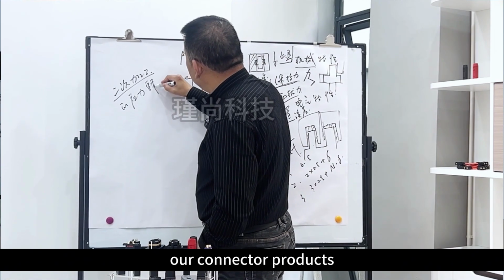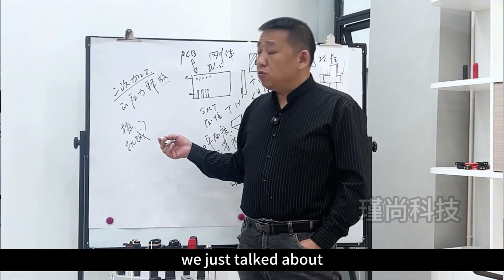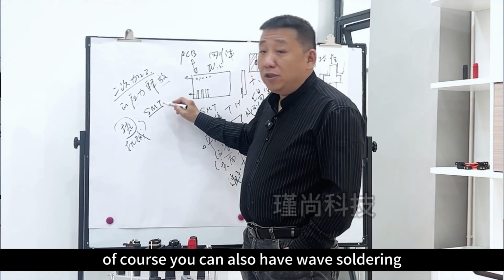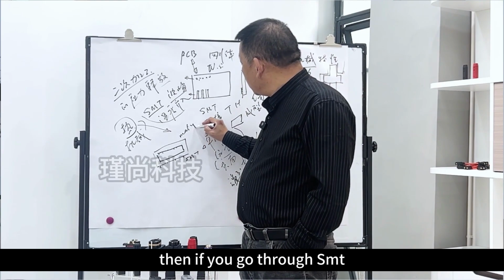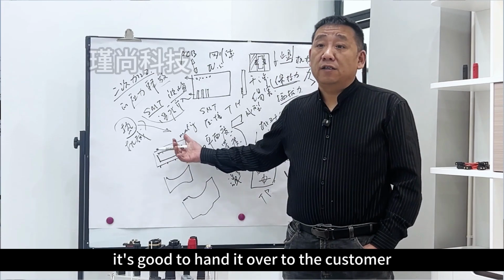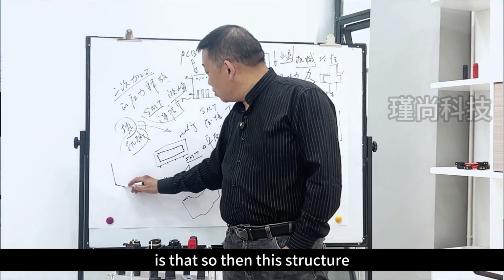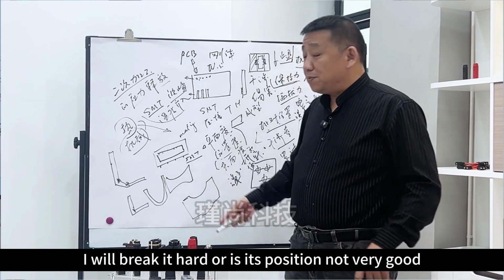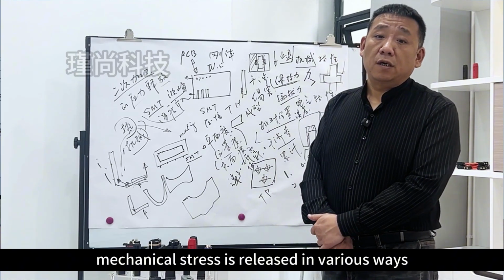10.3 Connector secondary processing risks: heat & stress control for reliability.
In this episode of our connector manufacturing series, we focus on critical hidden risks during secondary processing. Heat exposure, mechanical stress release, and improper handling can all lead to performance degradation or early failure.

This video explains how professional manufacturers identify and control these risks through proper material selection, temperature management, strain relief design, and strict process standards. By minimizing thermal impact and mechanical stress, connectors and wiring harnesses can achieve higher durability, electrical stability, and long-term reliability.

Whether you're working in EV systems, energy storage, robotics, or industrial electronics, understanding these hidden failure factors is essential for building high-quality connector solutions.